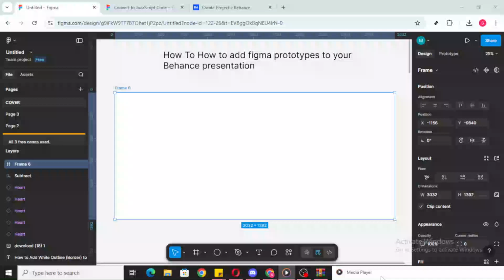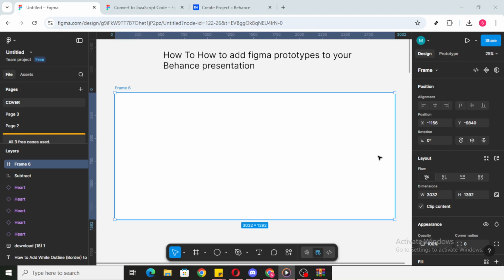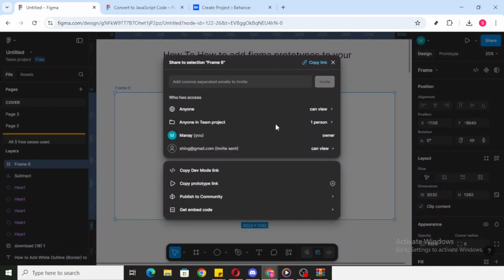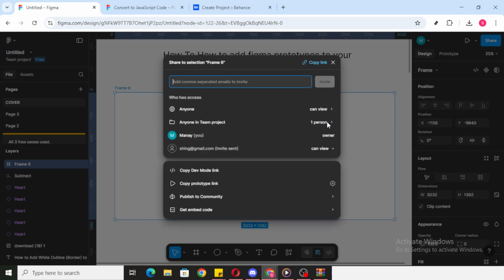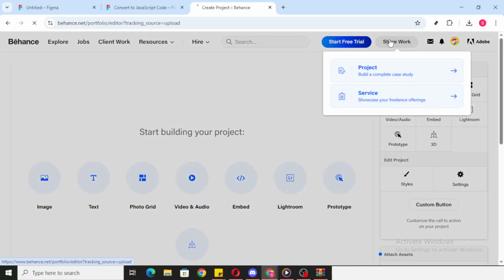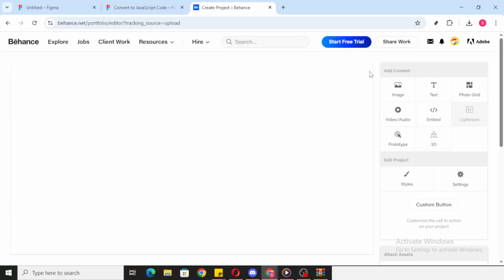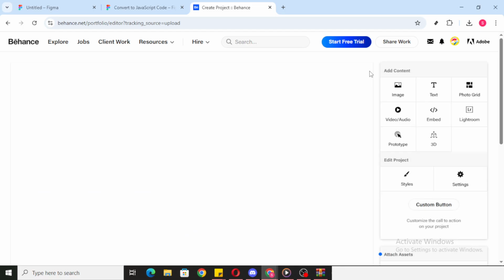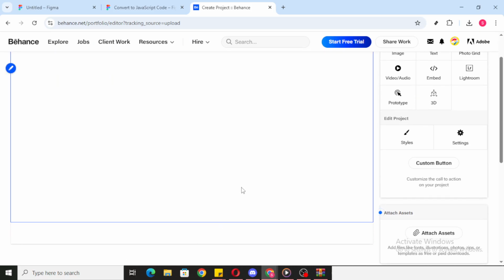How to add figma prototypes to your Behance presentation (full guide)